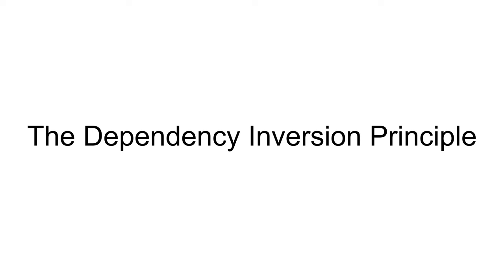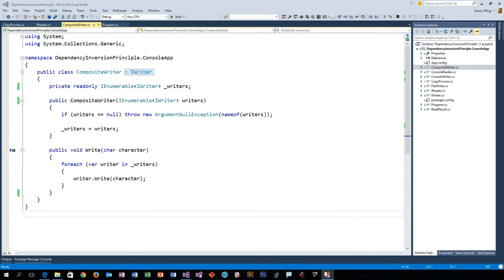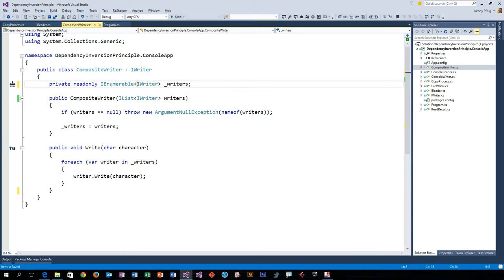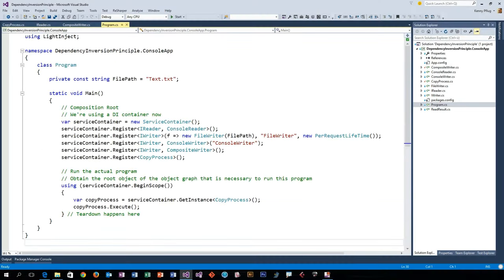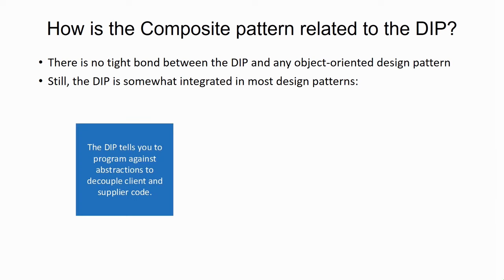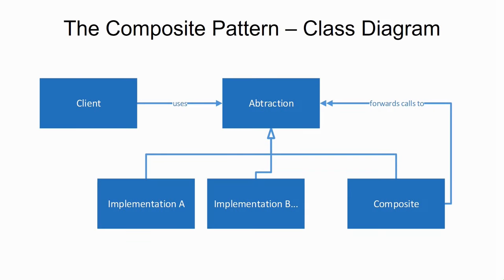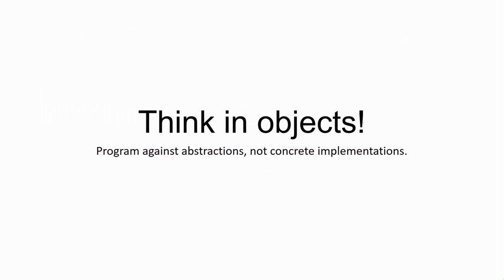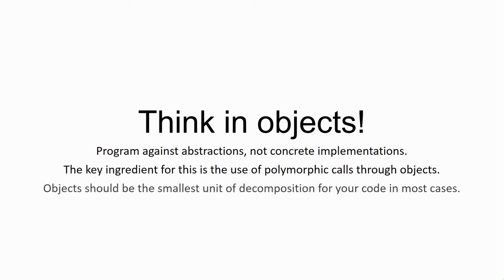Dependency Inversion Principle - The Composite Pattern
In this video, we check out the Composite Design Pattern to target more then one IWriter instance in our CopyProcess class. Furthermore, we discuss how object-oriented design patterns are related to the Dependency Inversion Principle in general.

Check out Uncle Bob's paper on the Dependency Inversion Principle